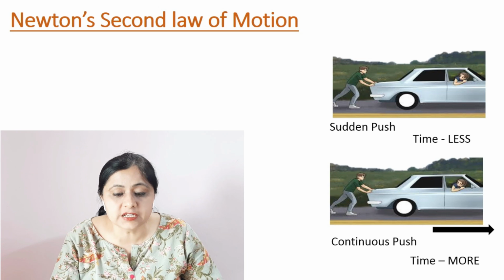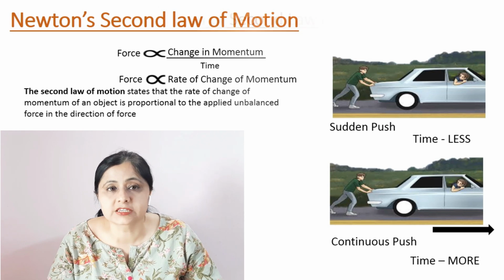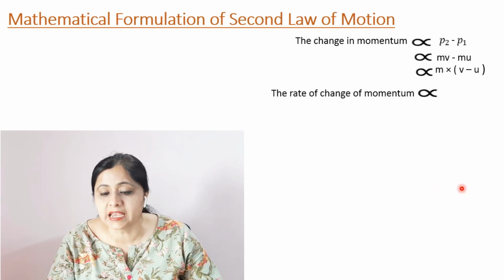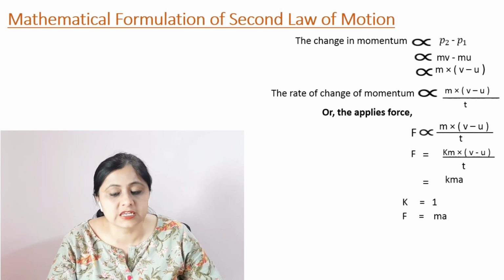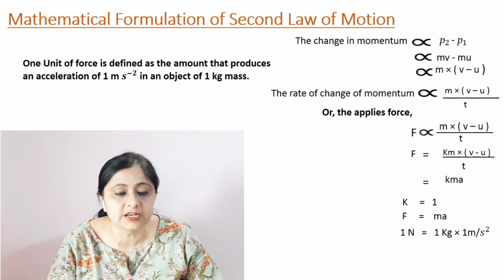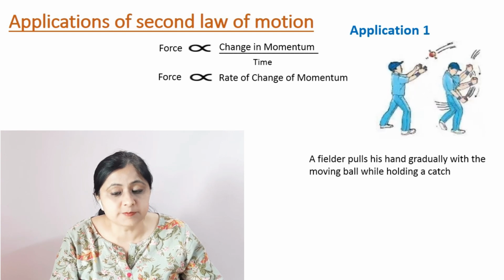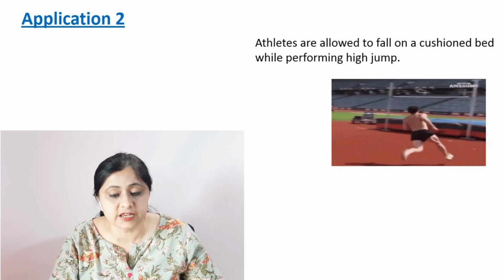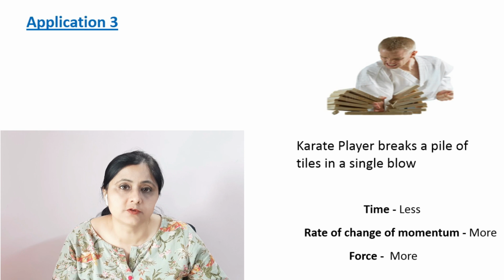Force and Laws of Motion | Part 5 | CBSE | Class 9 | Rajni Classes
This is 5th Lesson of Chapter Force and Laws of Motion.
Students are advised to watch all parts of this chapter for better understanding.

Comment down the topics you would like me to cover.